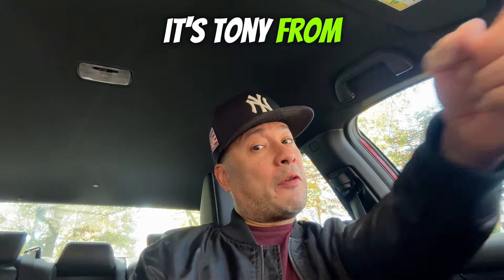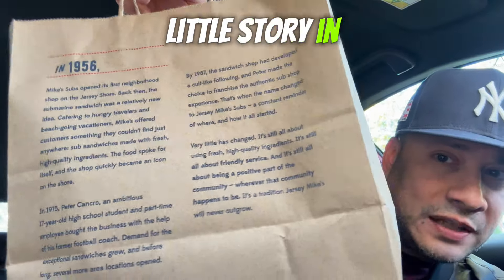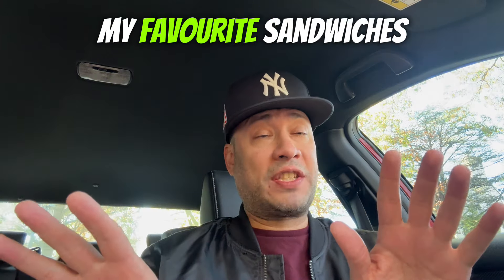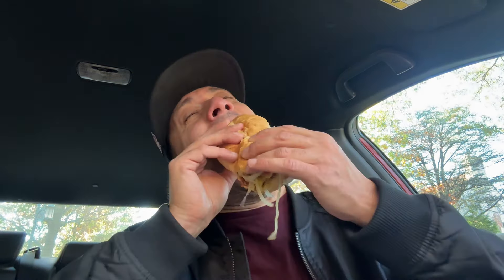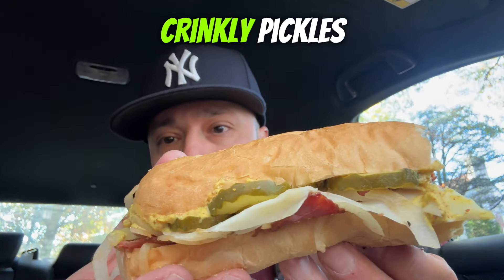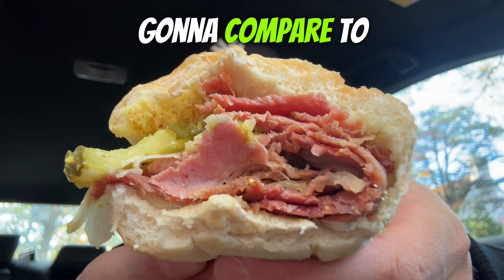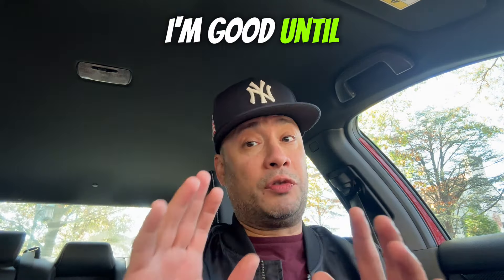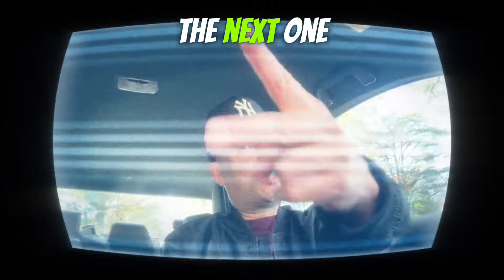JERSEY MIKE’S® CLASSIC PASTRAMI SANDWICH REVIEW! HIT OR MISS YOU ALREADY KNOW.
In this video, we're diving into Jersey Mike’s new Original Pastrami Sandwich! Packed with premium pastrami, perfectly seasoned and piled high on a fresh sub roll, this sandwich brings bold flavors in every bite. The pastrami is tender, smoky, and savory, complemented by just the right amount of mustard to enhance the taste. Whether you’re a pastrami lover or new to the flavor, Jersey Mike’s has delivered a true deli experience that’s sure to satisfy. If you're craving a hearty, flavorful sandwich, this one’s a must-try!